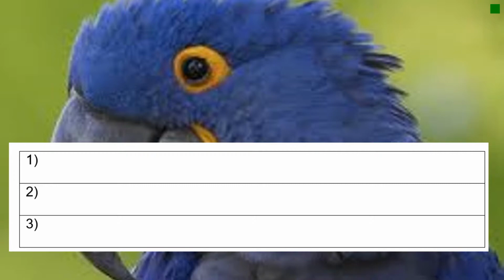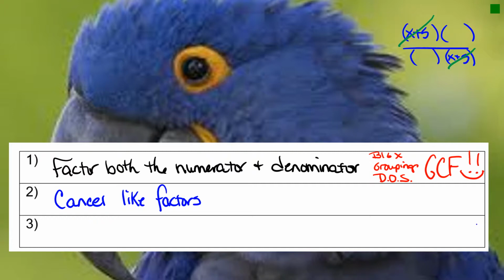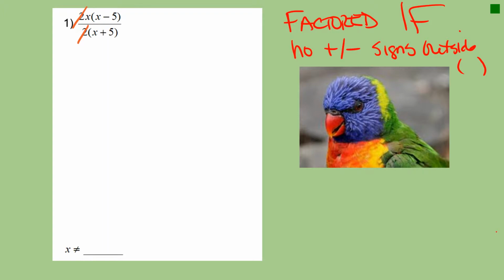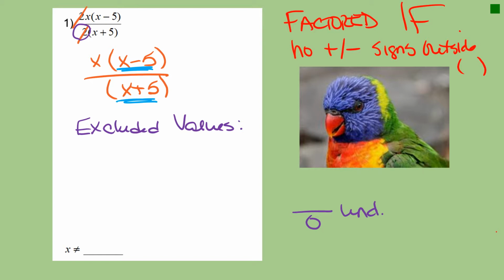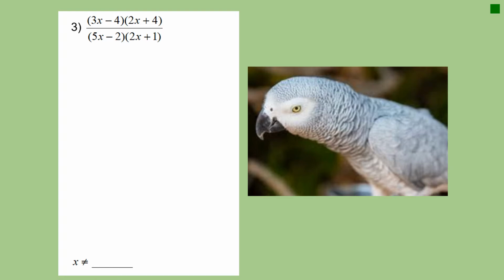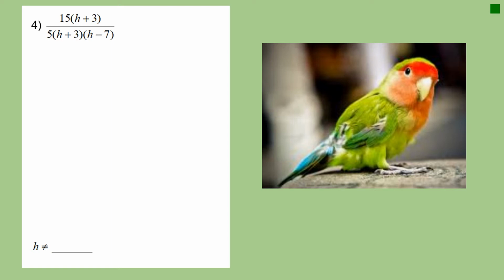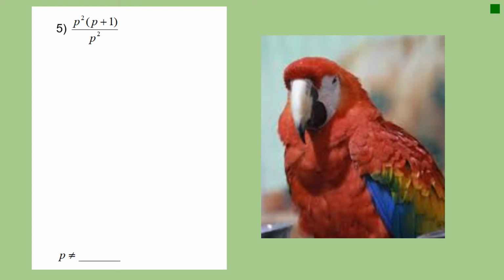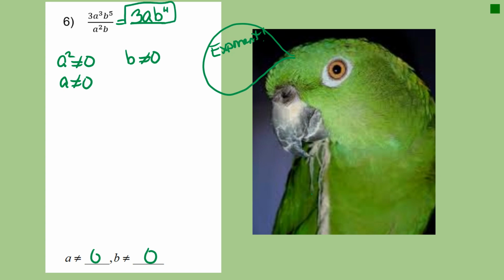8 1 Simplifying Rational Expressions 1